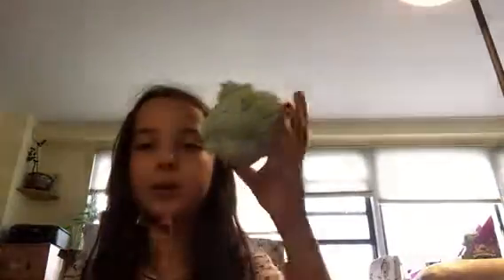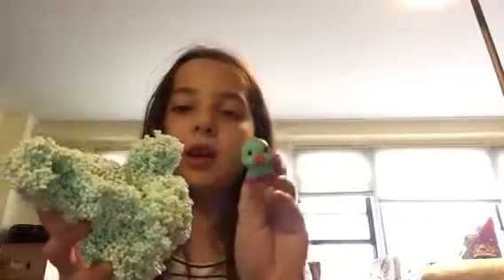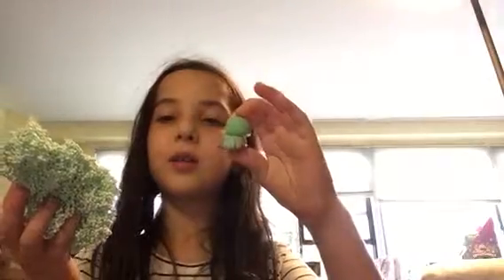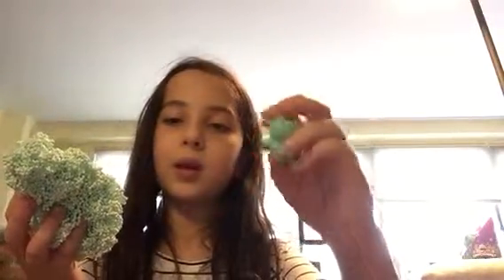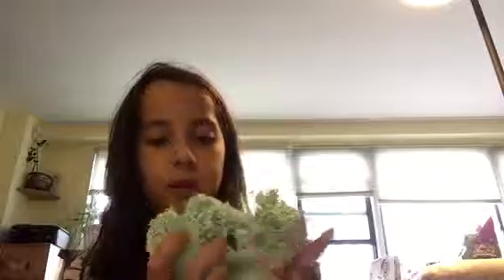Opening green foam with special surprise inside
Lily is opening green foam with a figure buried inside the green foam.